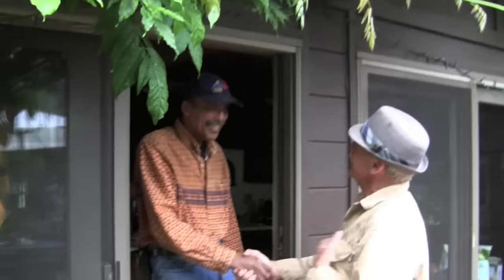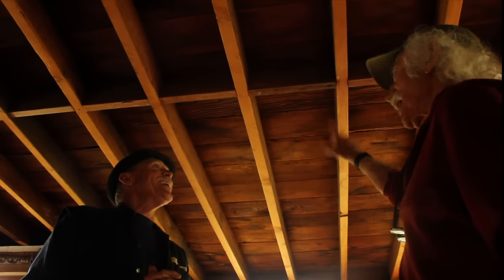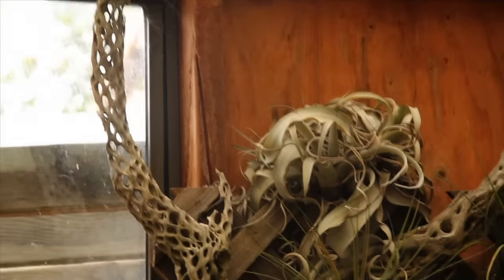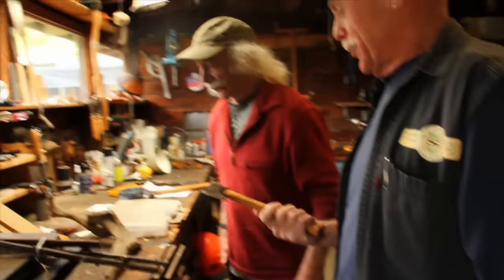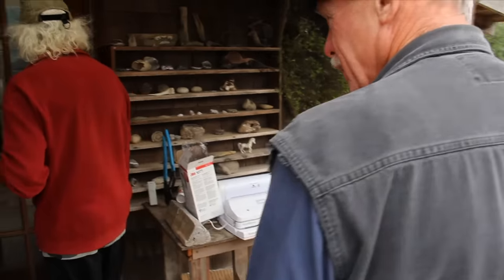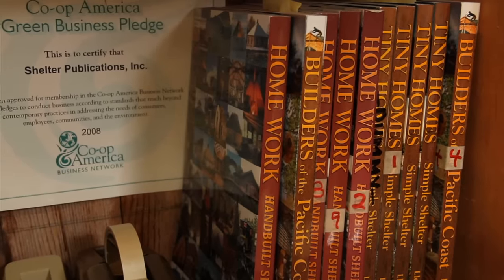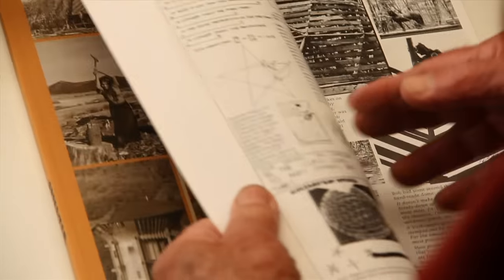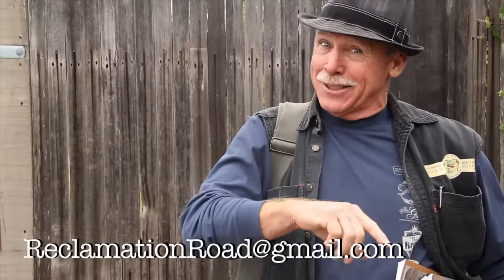Reclamation Road - A Reality Show 8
In this really sweet segment we visit with Lloyd Kahn, Prolific Publisher and Blogger. Since 1973 i have referred to Lloyds Shelter Series as the bible for alternative building.